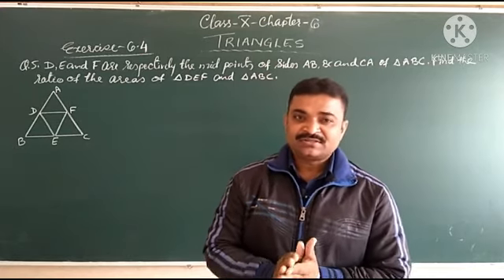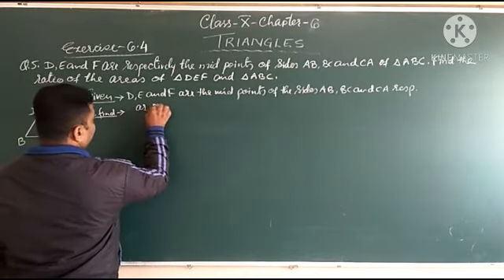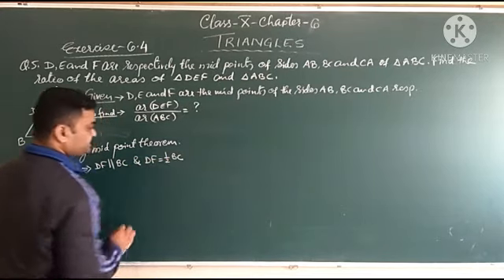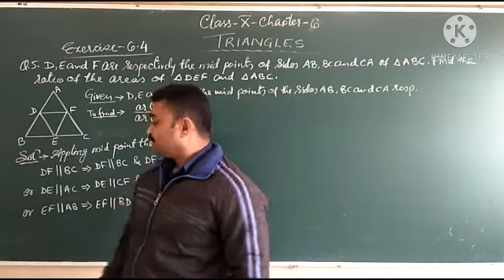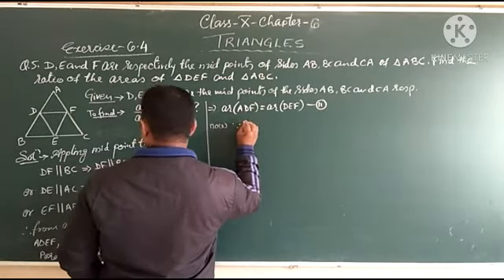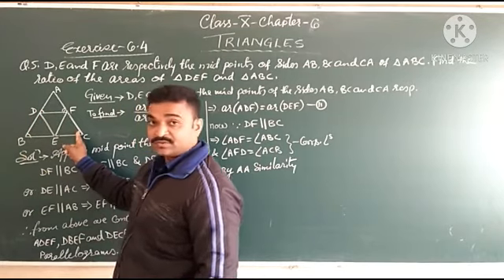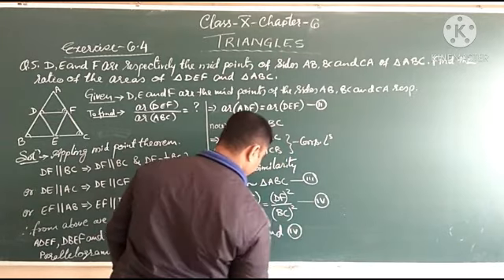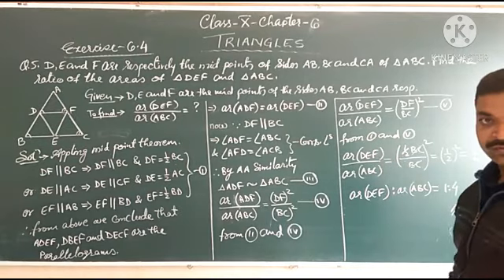V276 CLASS X CHAP 6 PART 8